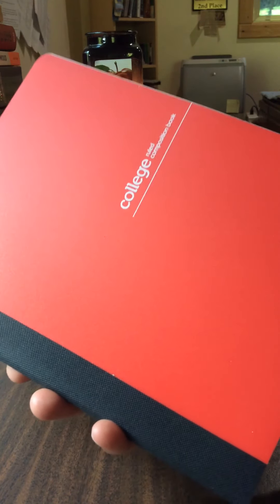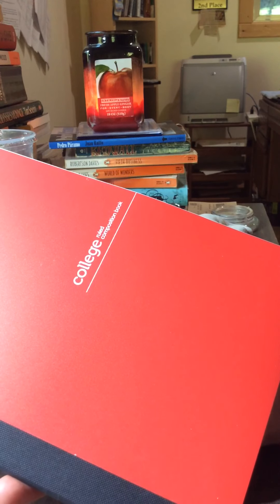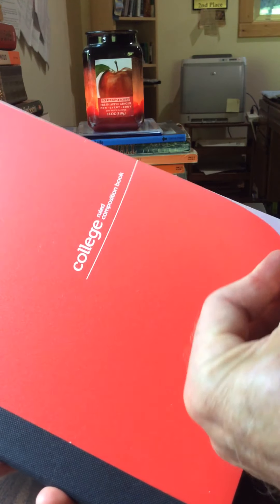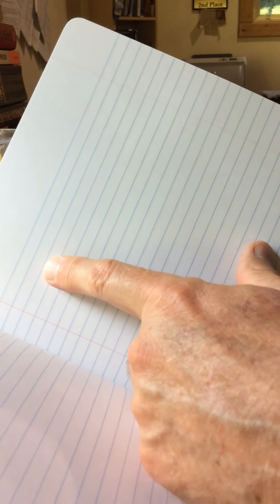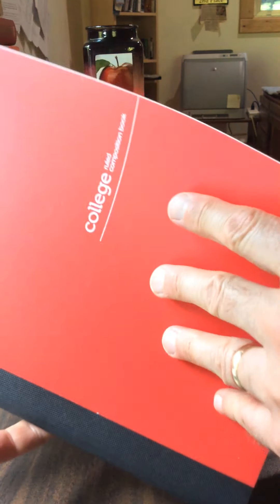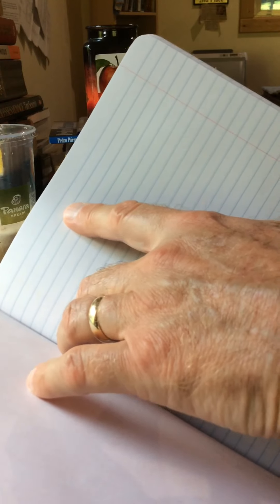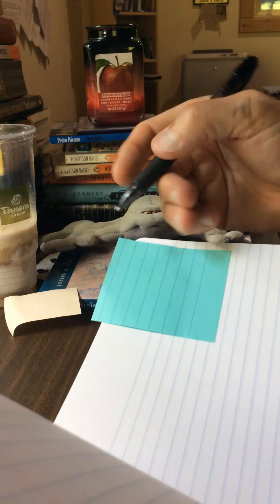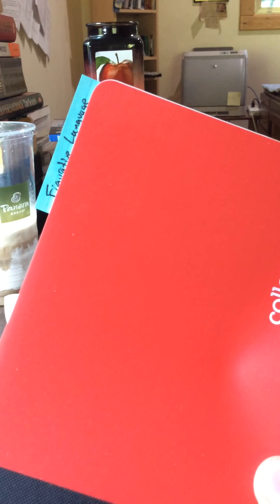August 16, 2020